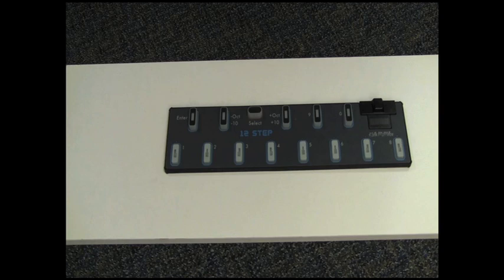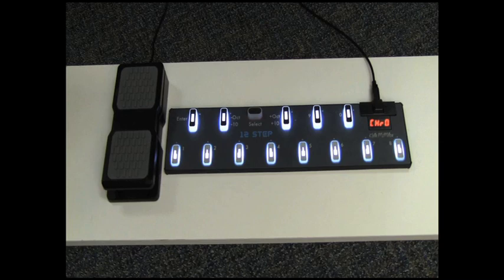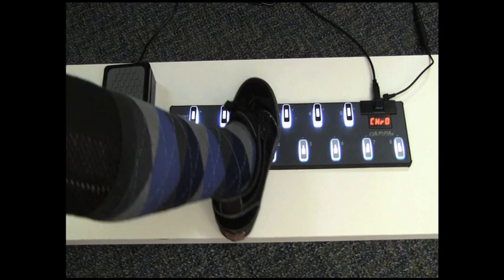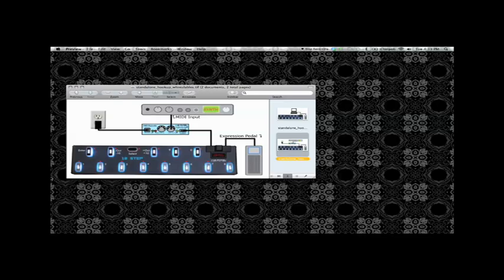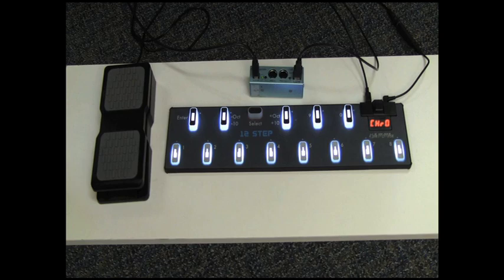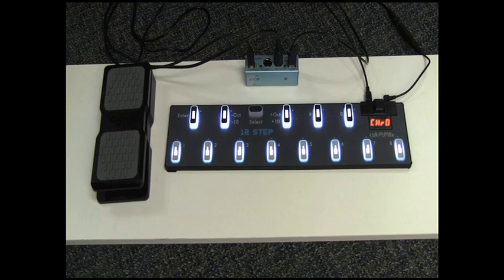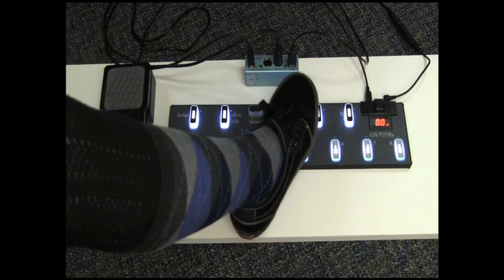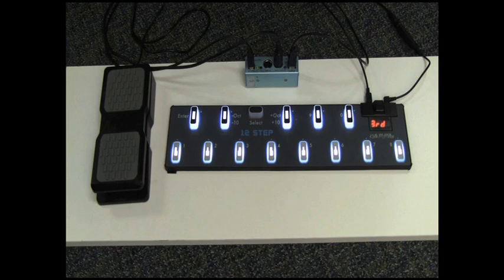12 Step Tutorial- Getting Started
Get your 12 Step up and running with this getting started tutorial video.